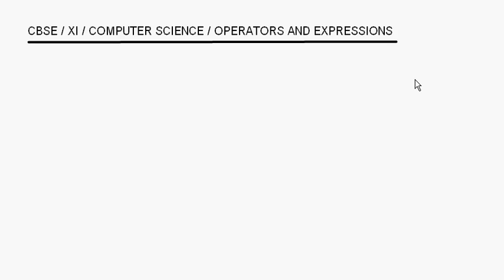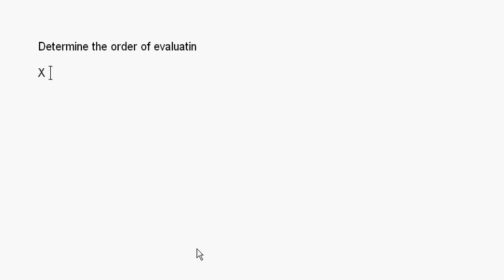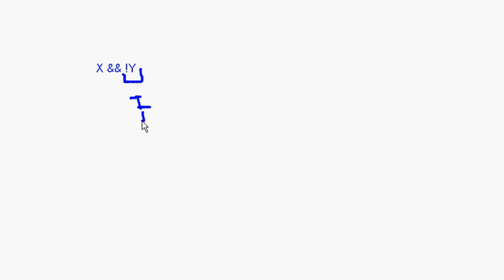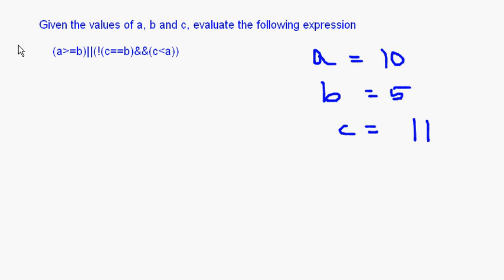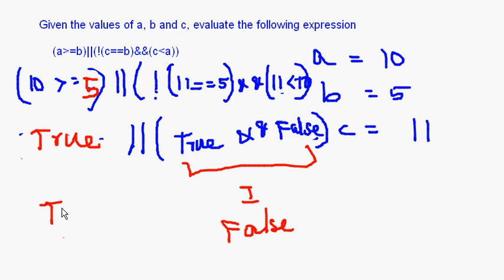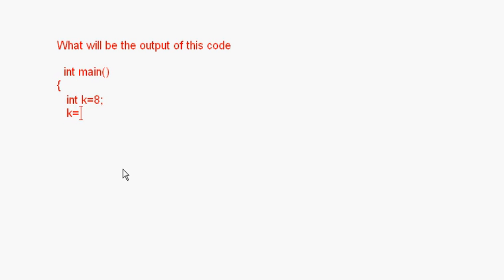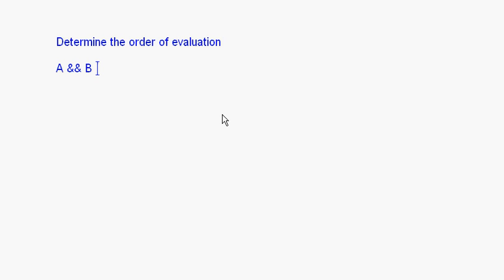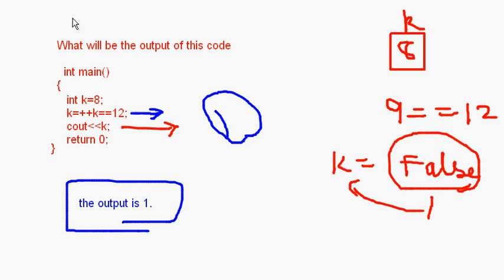CBSE -XI- Computer Science - Operators and expressions Part VII